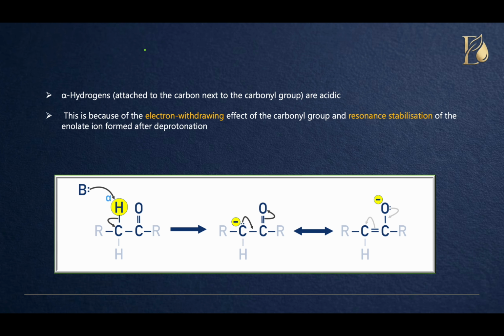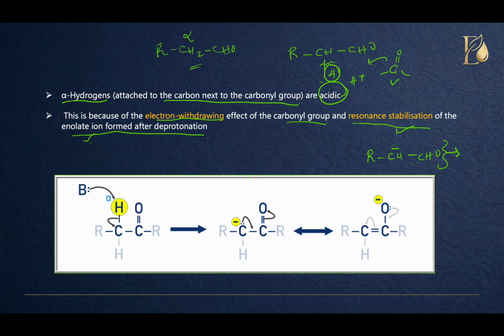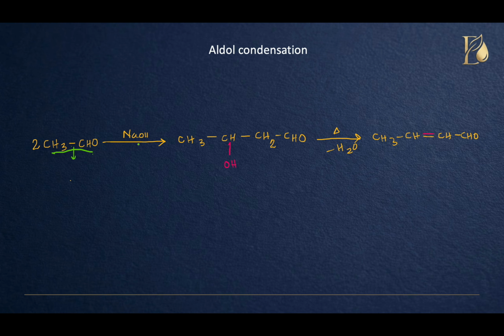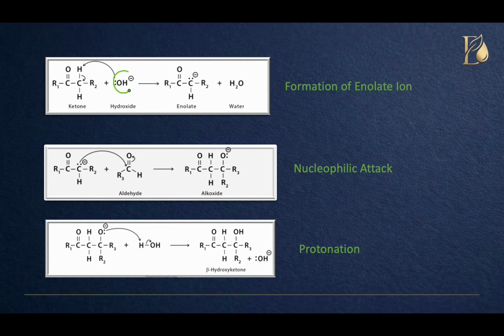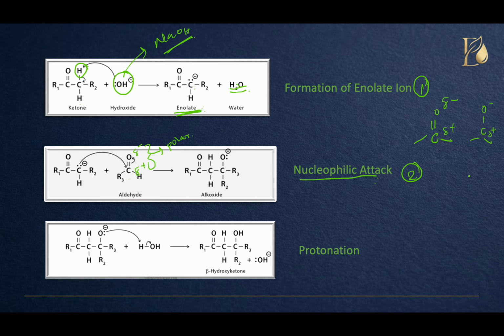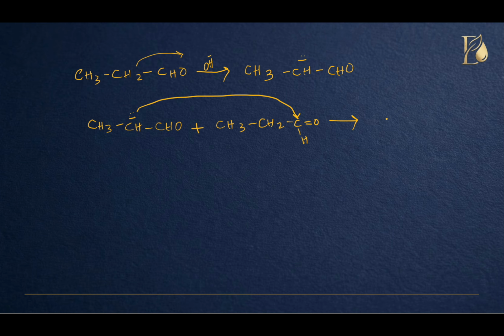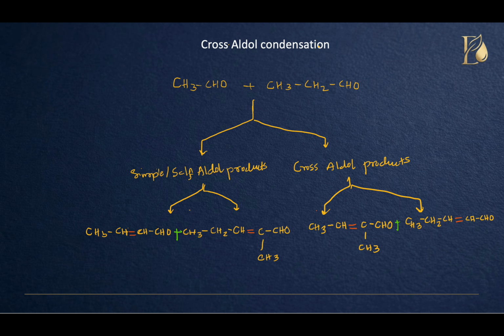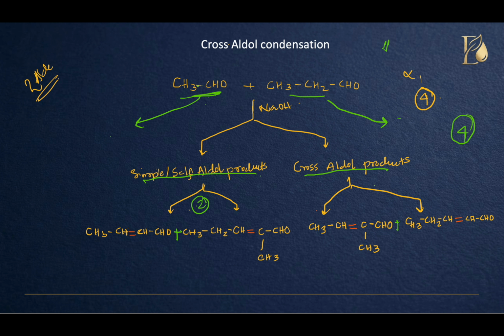Aldol vs Cross Aldol Condensation | Mechanism + Examples |Full Guide | (Class 12 | NEET | JEE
In this video, we discuss Aldol condensation and Cross Aldol condensation in a clear and structured way.

We cover:

Definition and conditions
Step-by-step mechanism
Product formation
Important examples
Key differences and tricks

Watch till the end to master this concept for Class 12, NEET & JEE.